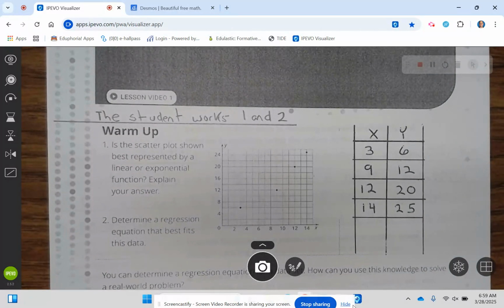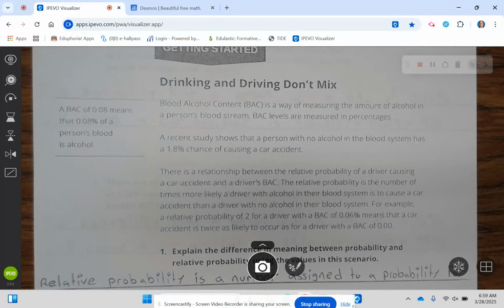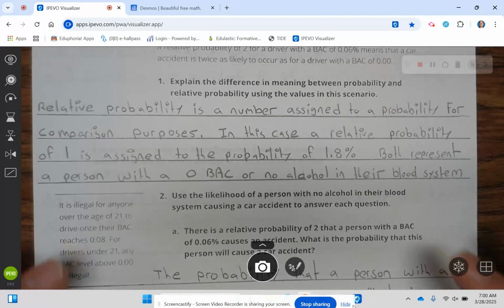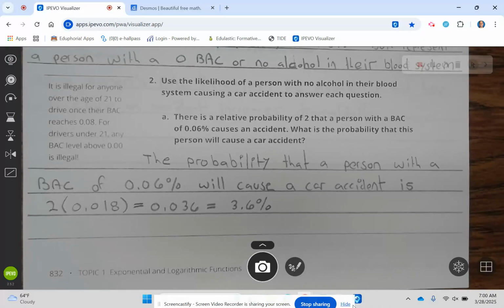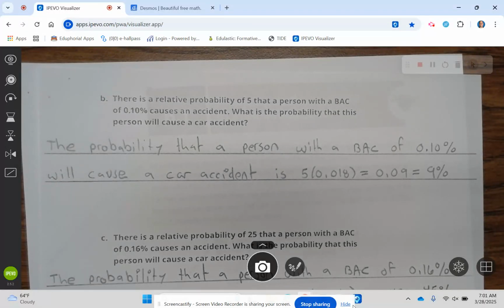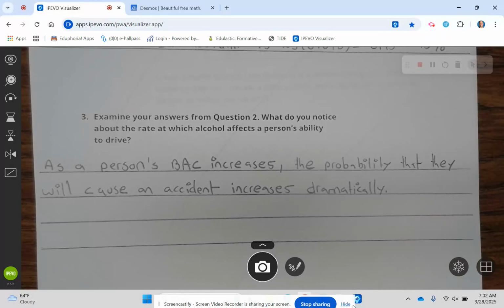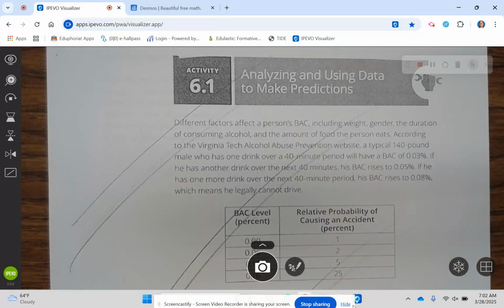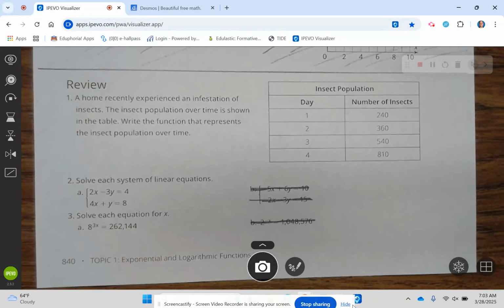1.6 Choosing a Function to Model BAC Activity 6.1 and 6.2-Algebra 2